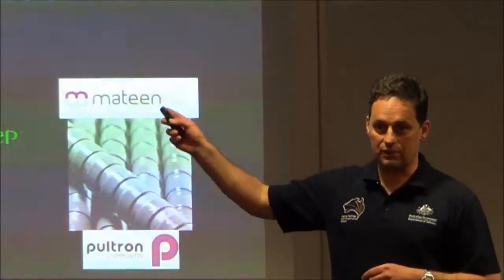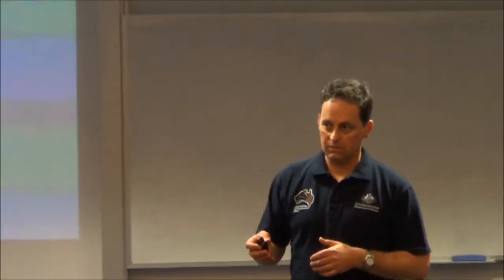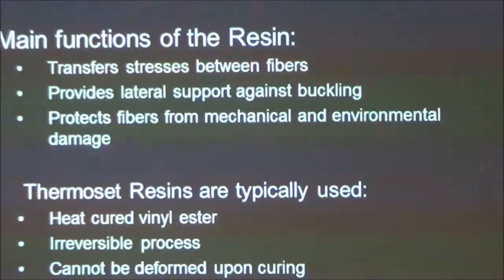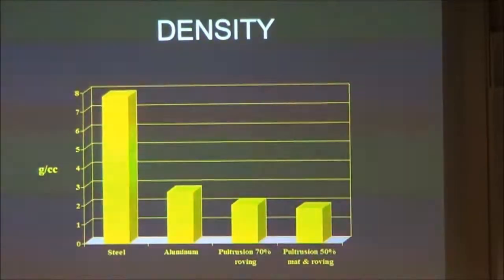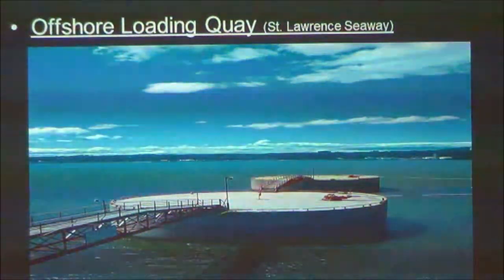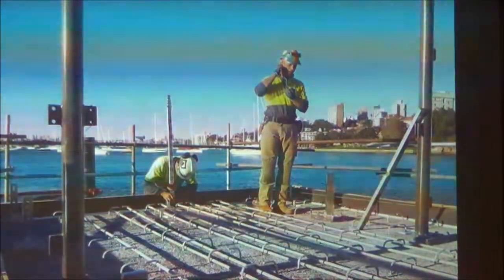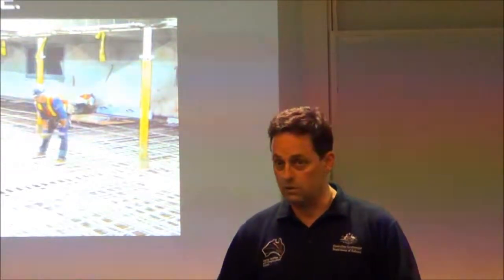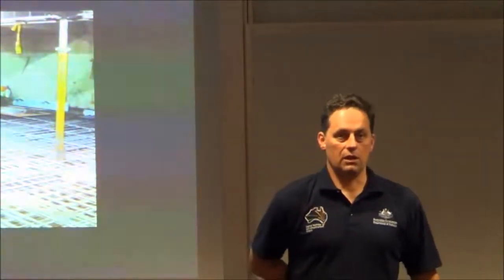Engineers Australia Gold Coast Group Presentation 27 Aug 2014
Engineers Australia Gold Coast Regional Group Technical Presentation Series.

Topic: The use of Glass Fibre Reinforced Polymer (GFRP) and its advantages
Speaker: Ian Cumming
Date: 27 August 2014
Venue: Griffith University, Gold Coast campus